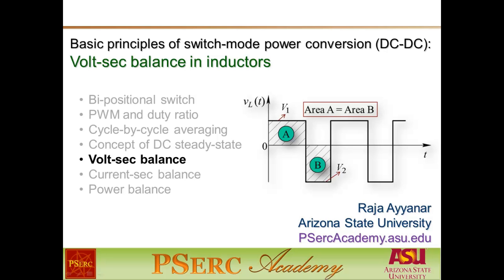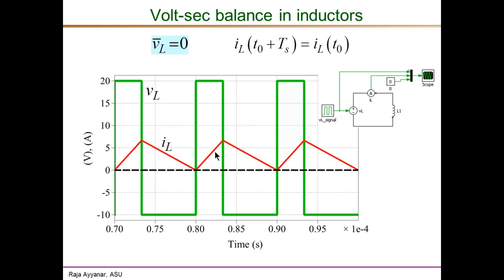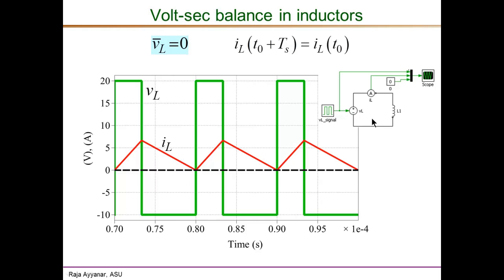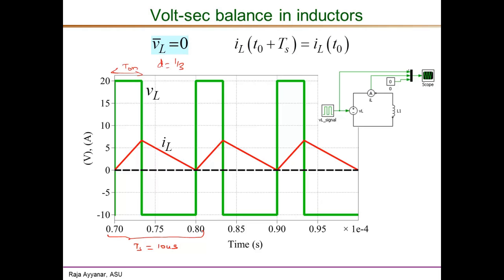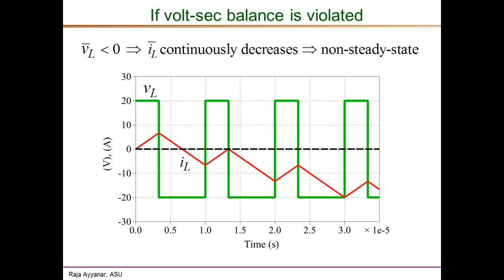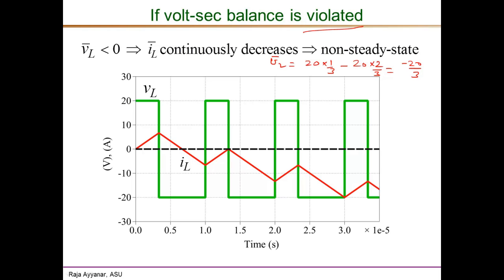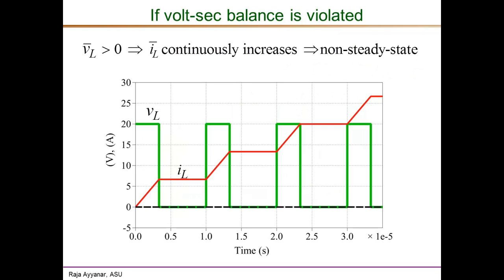Basic principles of DC DC Volt sec balance 2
Basic principles of switch mode dc-dc converters: Volt-second balance across inductors in steady state - part 2